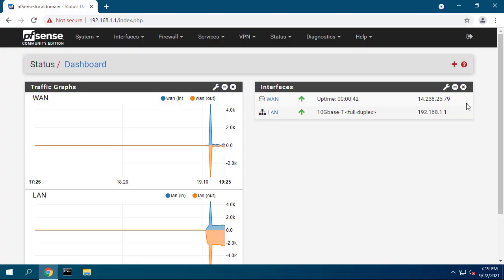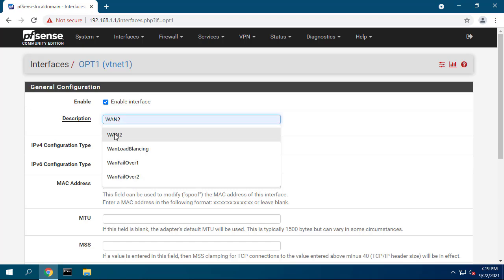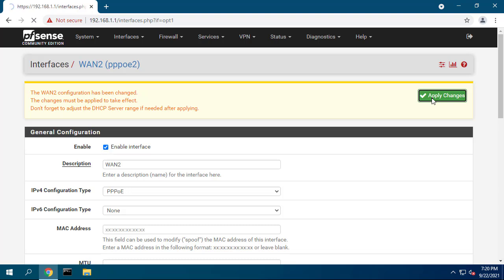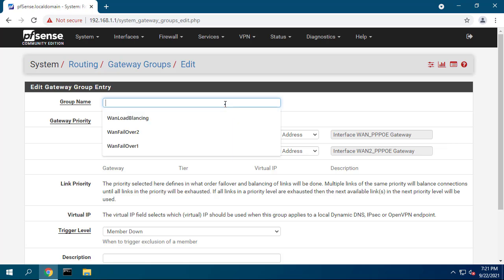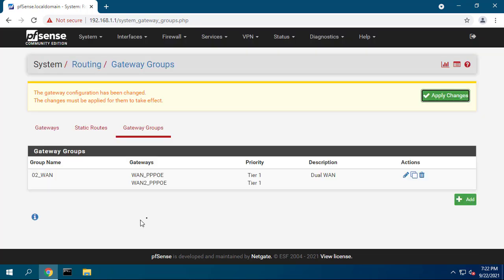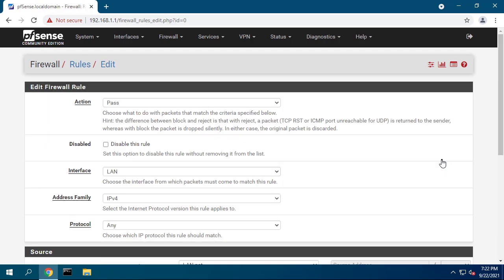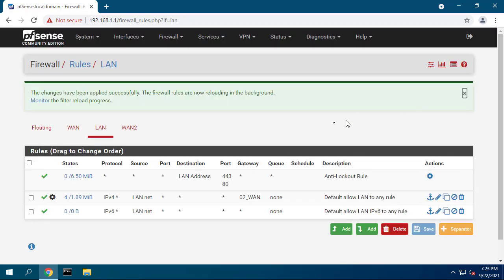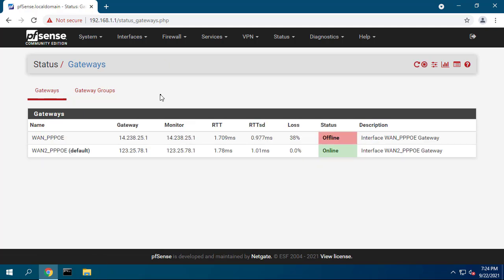How to configure Dual WAN in pfSense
This video explains how to configure redundancy on pfSense with dual wan